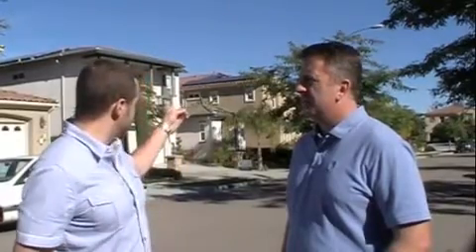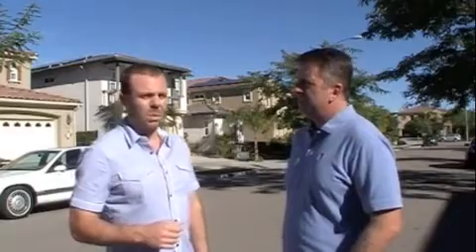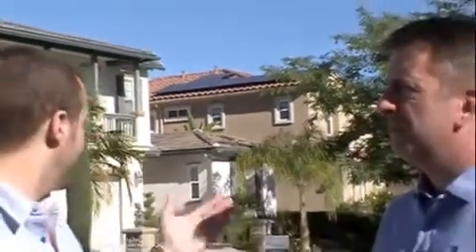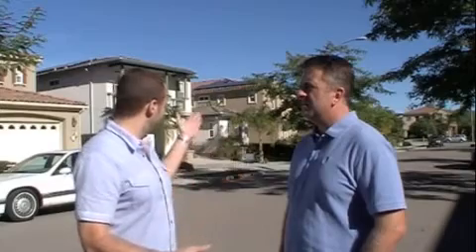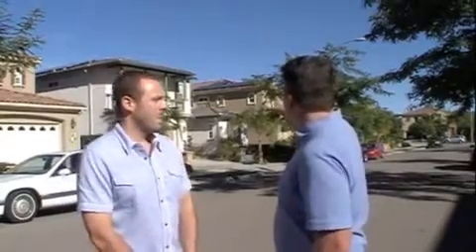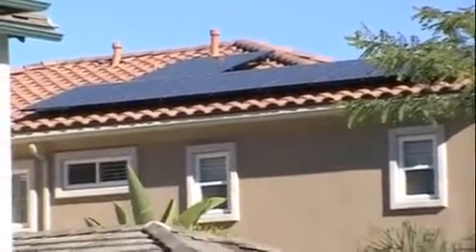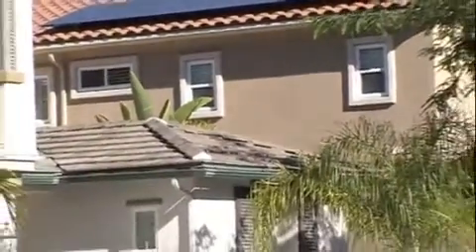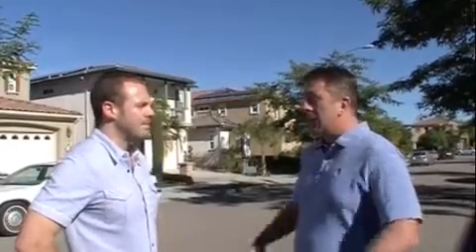Real Estate Today With Tim Todd - Solar Energy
DAVE GERSZ OF STELLAR SOLAR DISCUSSES SOLAR FOR RESIDENTIAL USE ON REAL ESTATE TODAY WITH TIM TODD.